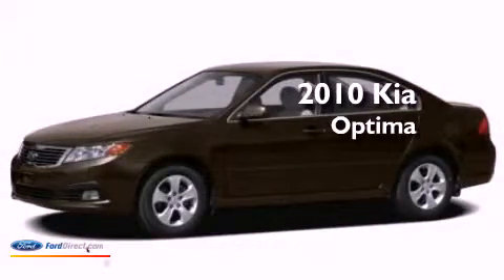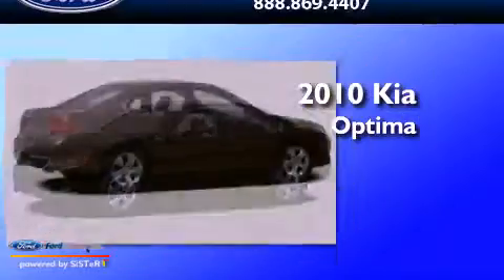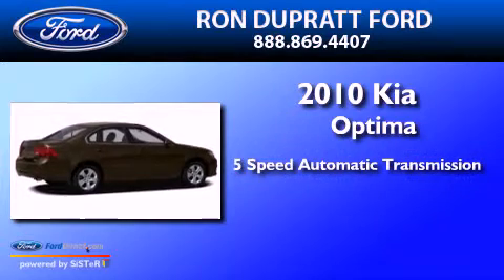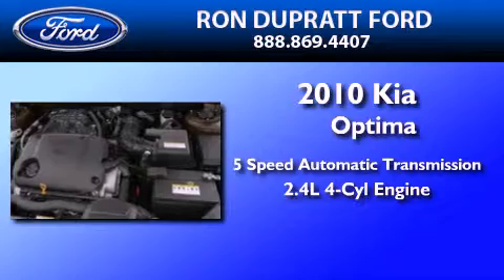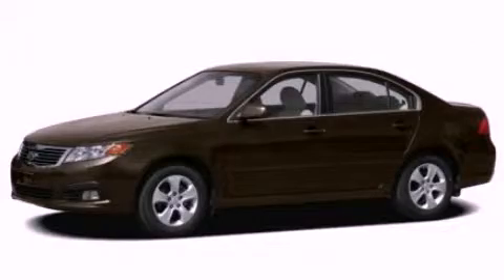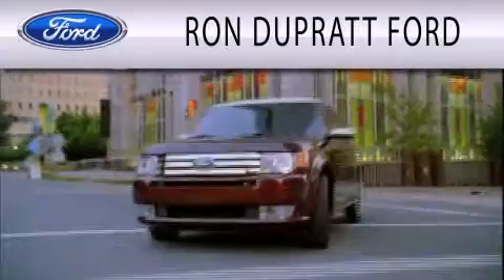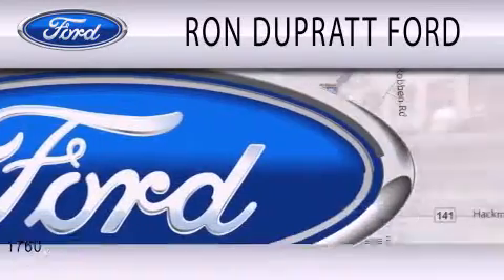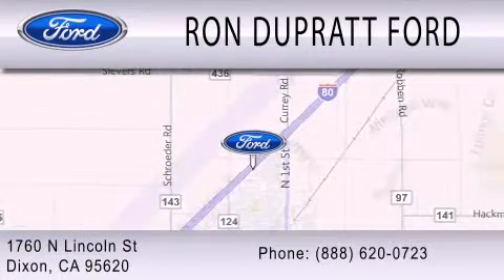2010 Kia Optima Dixon CA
Year : 2010
 Make : Kia
 Model : Optima
 Engine : 2.4L I4 16V MPFI DOHC
 Trans . : 5-SPEED AUTOMATIC
 Exterior : METAL BRONZE
 Miles : 41,689
 Interior : BEIGE
 Stock : 14446